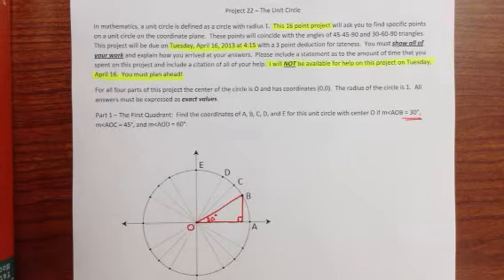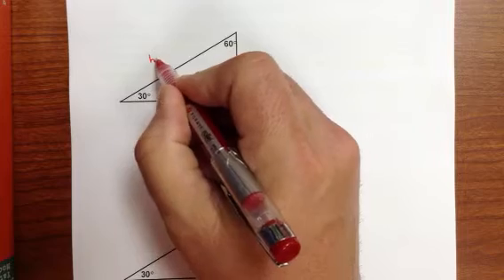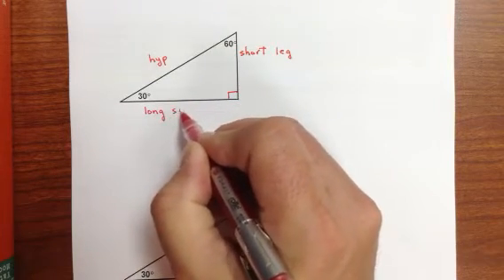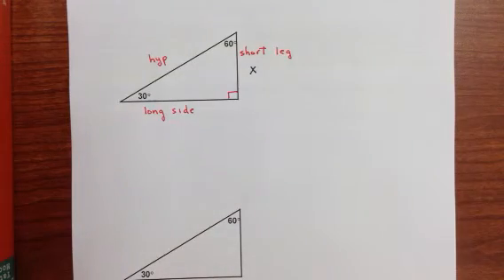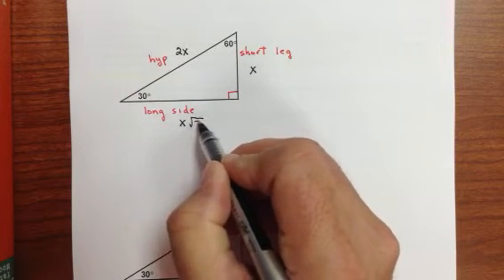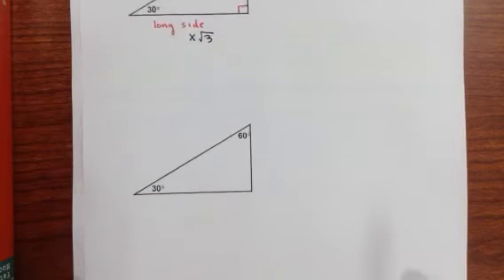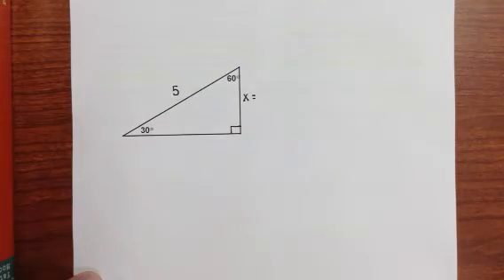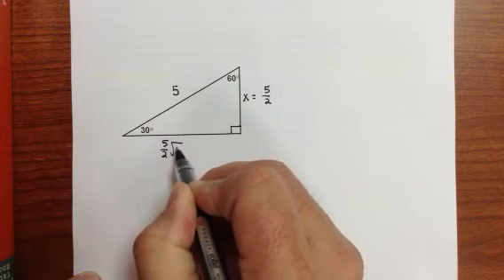Project 22 - The Unit Circle